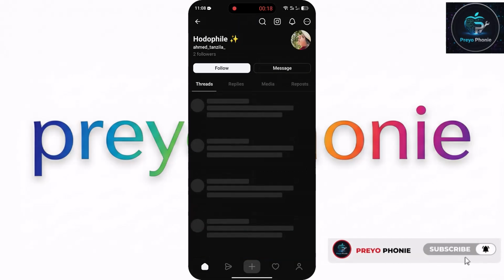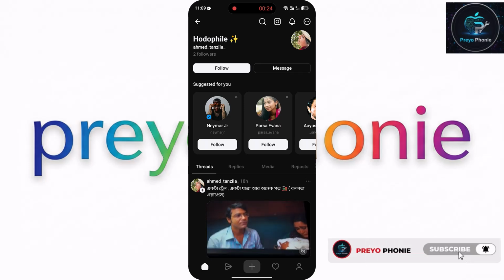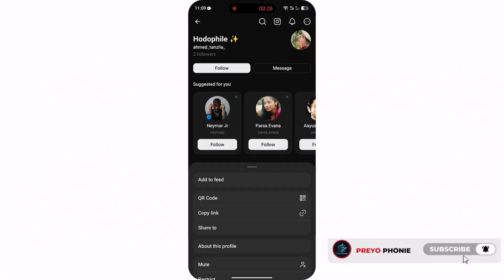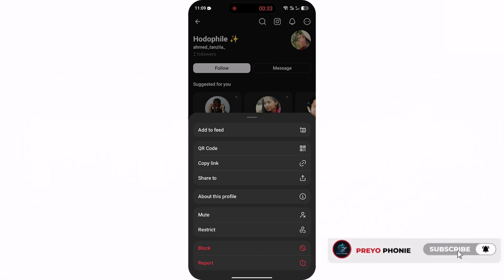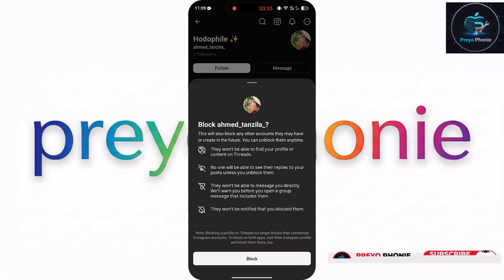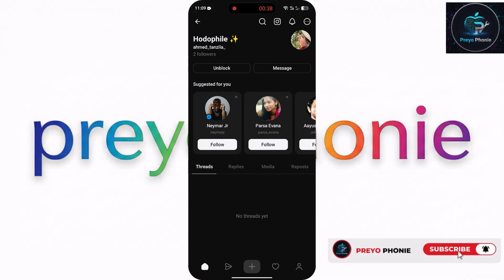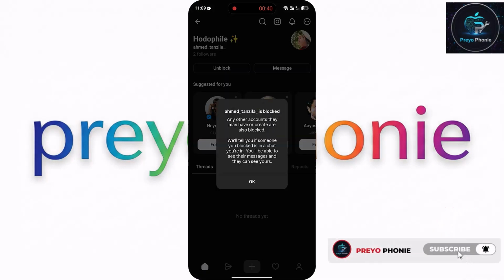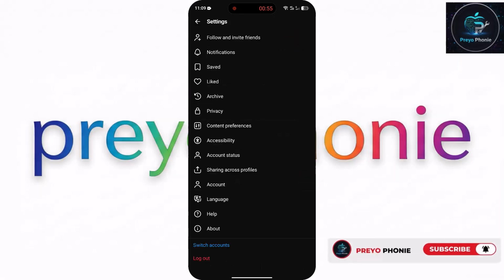How to Block & Unblock Someone on Threads (2026 Guide)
Want to keep your Threads experience safe and private? 🔒 In this Preyo Phonie guide, we show you the updated 2026 methods to block and unblock users on the Threads app. Whether you're dealing with spam or just want to manage your followers, we walk you through the privacy settings on both iPhone and Android. Learn how to find your blocked list and the important rules about following after unblocking. Watch now to master your Threads privacy today! 🚀unitedstates

0:00 — Intro: Taking Control of Your Threads Privacy

0:15 — Step 1 & 2: Navigating to a User's Secret Options Menu

0:30 — Step 3: How to Successfully Block an Account

0:45 — Mid-Video CTA: Join the Preyo Phonie Tech Squad! 1:00 — Step 4 & 5: Accessing Your Hidden Privacy Settings

1:15 — Step 6 & 7: Viewing Your Blocked List & Unblocking Fast

1:30 — Step 8: Important Follower Rules You Need to Know

1:40 — Outro: More Smart Security Tips from Preyo Phonie